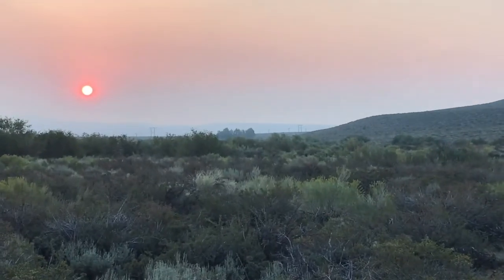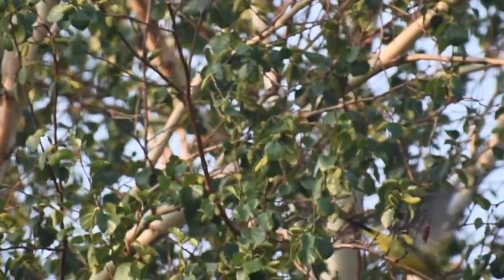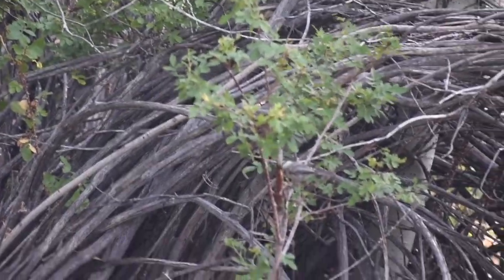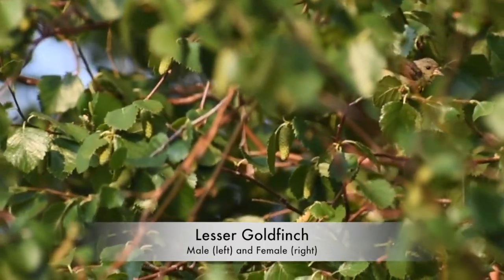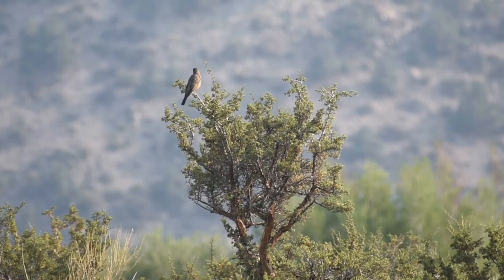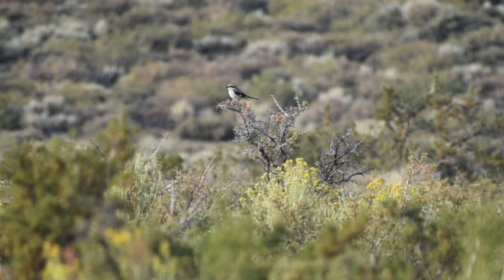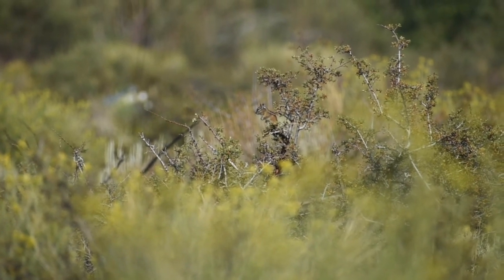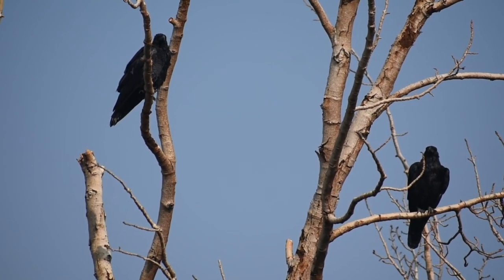Great Basin Birding and Wildlife Watching at SNARL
The Sierra Nevada Aquatic Research Laboratory (SNARL) is a research reserve and facility just East of Mammoth Lakes, California owned and operated by the University of California. Its location puts it right at the Western edge of the Great Basin Desert, the largest of the North American Deserts and a haven for wildlife. In this video, I explore the reserve and show the wide variety of animal life that lives in this unique portion of California.